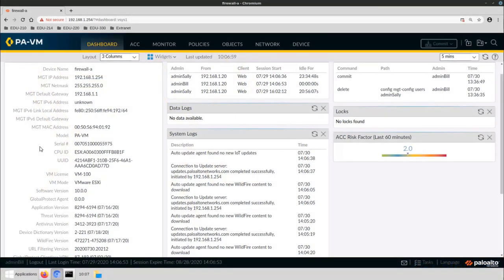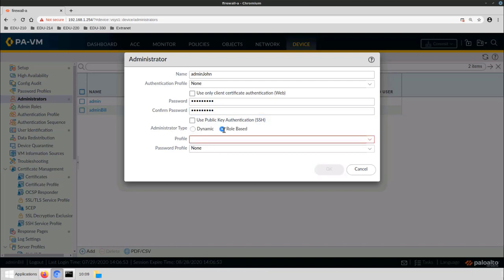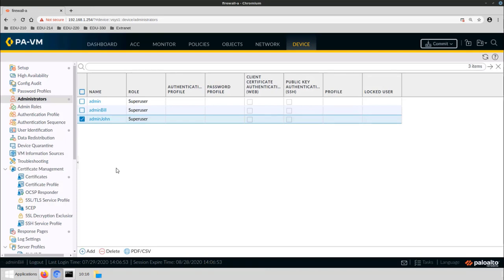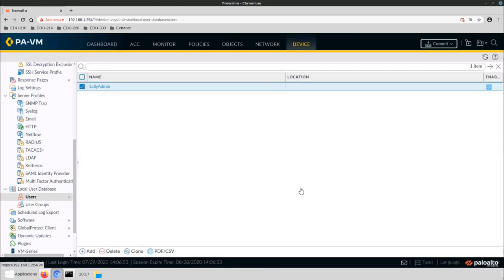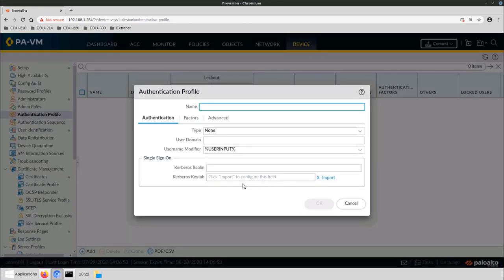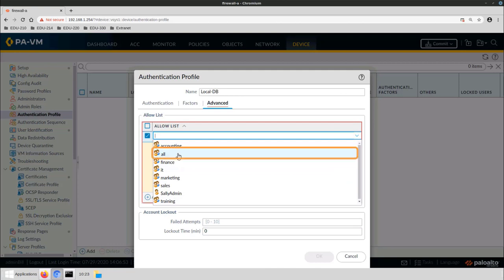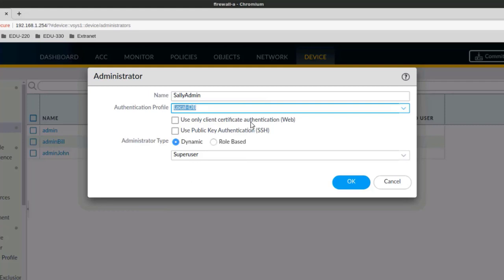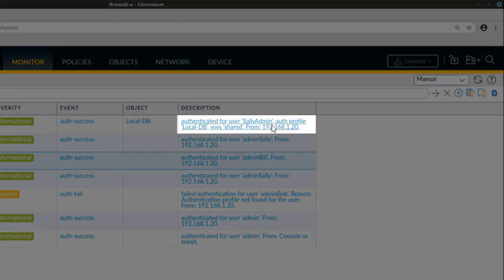Mastering Firewall Security: How to Create a Local Admin Account | Step-by-Step Guide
Create a Local Firewall Administrator Account